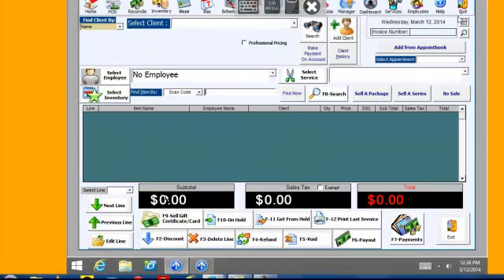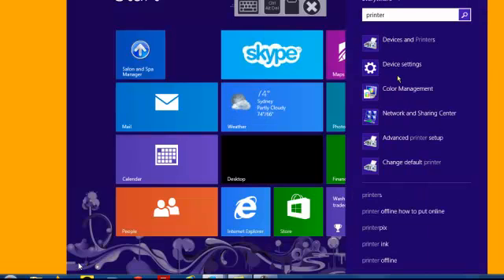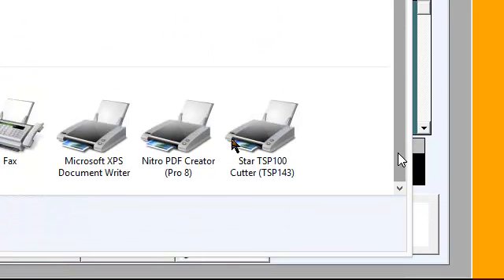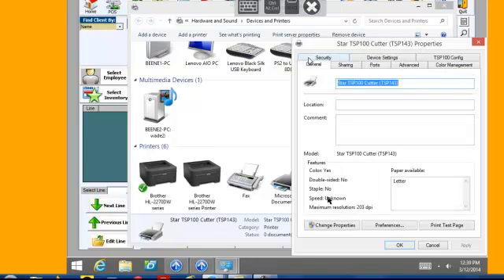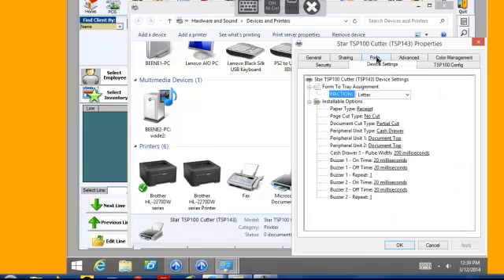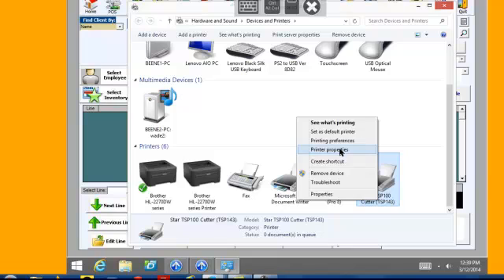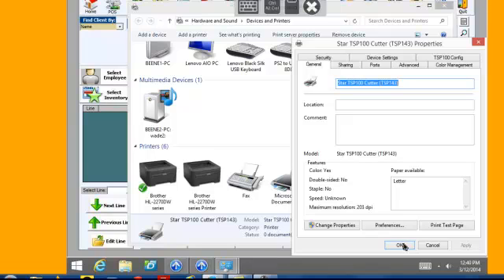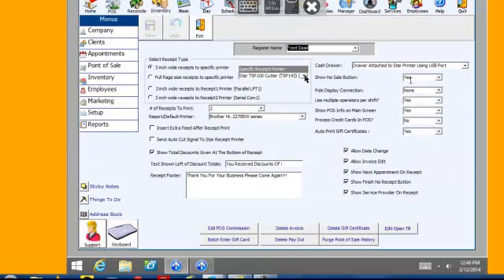Setting Up the Cash Drawer to Open With Windows 8